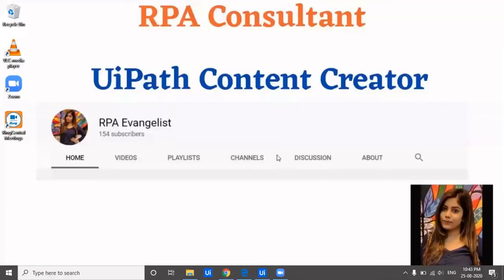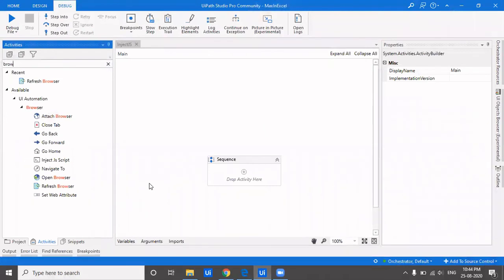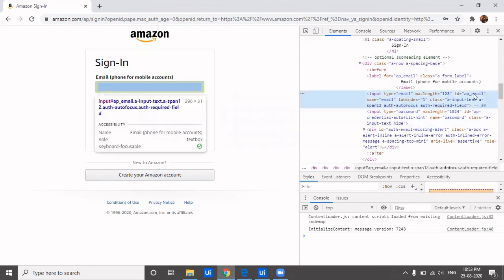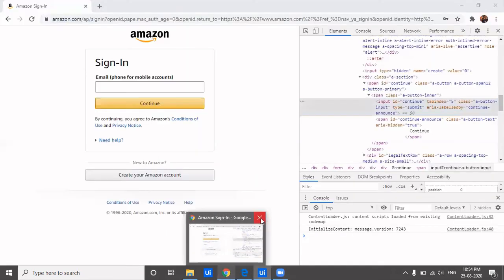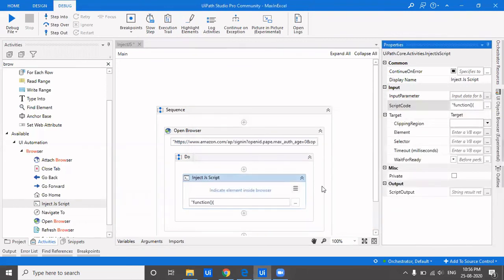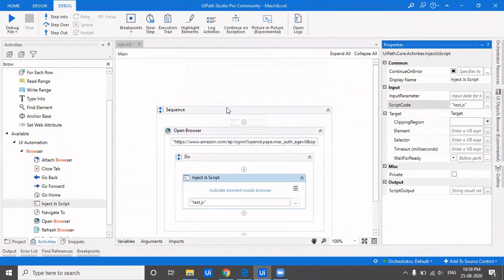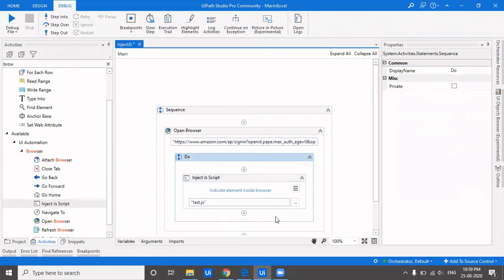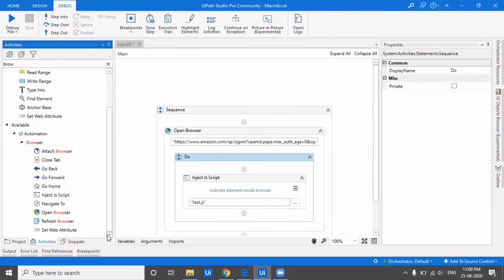UiPath | All you need to learn about Browser Automation | Part 4 | Inject JS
The playlist covers all the activities of UiAutomation.Browser.Activities with their properties and usage explained.
The activities will be explained gradually from Basics - Advanced.
This video covers - Inject Java Script Code
Happy learning!